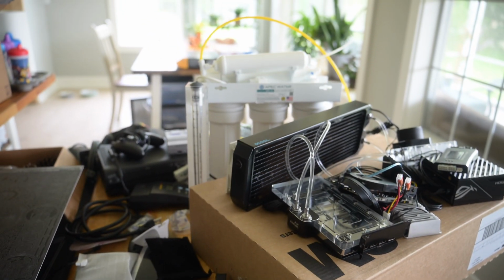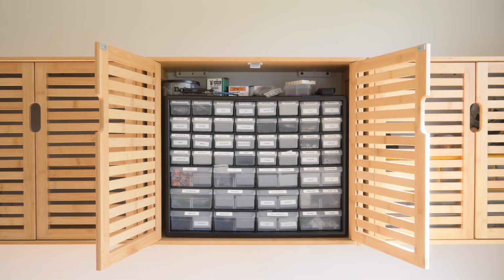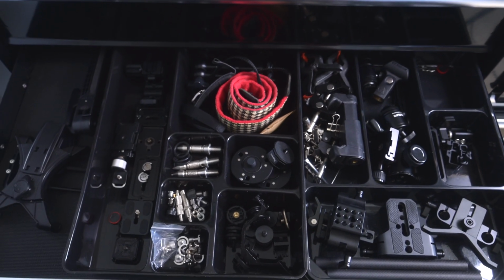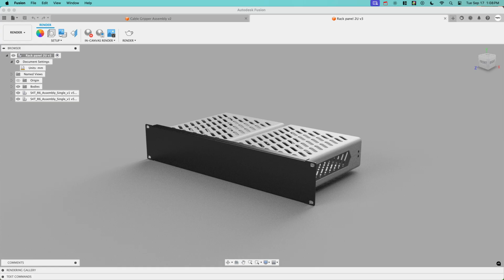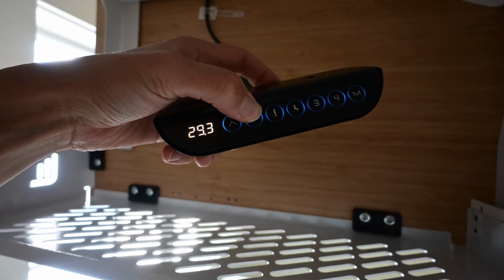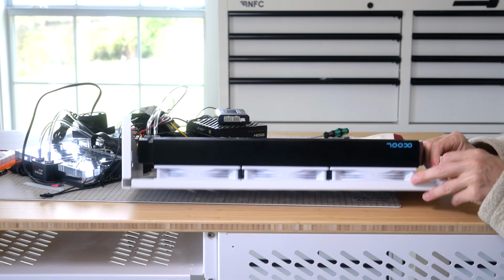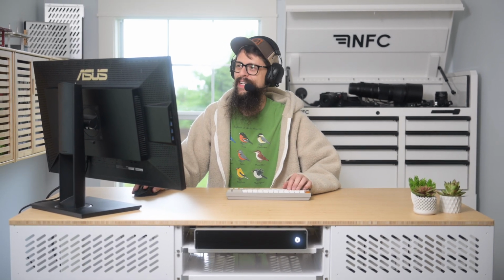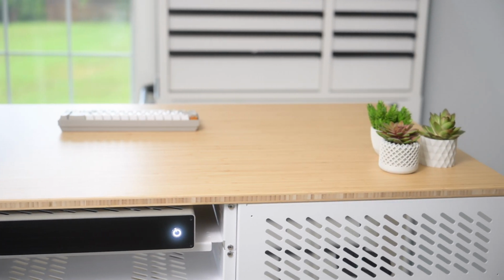Make YOUR desk Rack-Mountable!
I give a tour of my new workspace, which revolves around my crazy under-desk workstation. It has rack mounts! It has radiator mounts! It has a built-in PC case! And much more. Best of all, the project files to make your own are FREE!

"Check the Flexispot Amazon store and get your setup!

The neat cabinets I used:
Download the 3D cleats for them in the project files

"I See You in My Dreams"